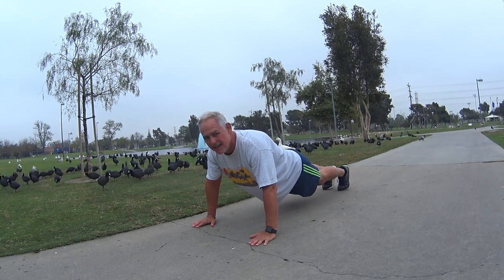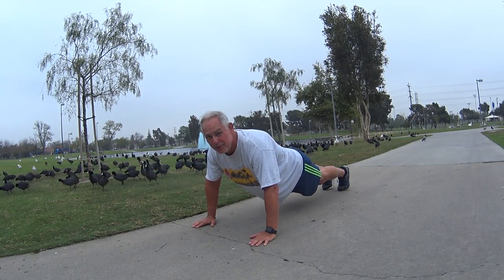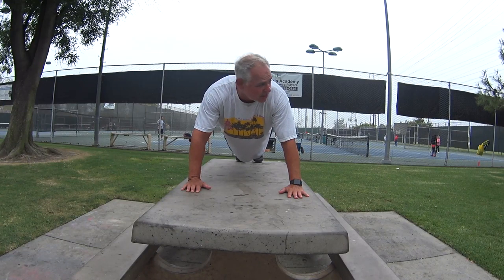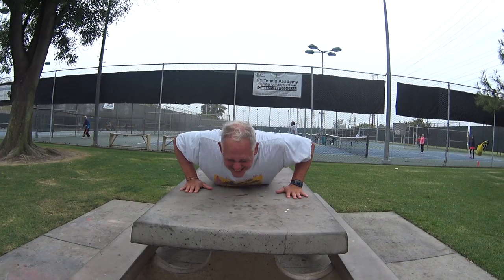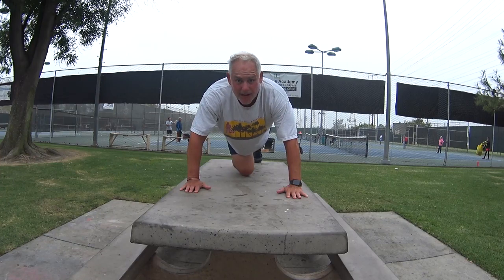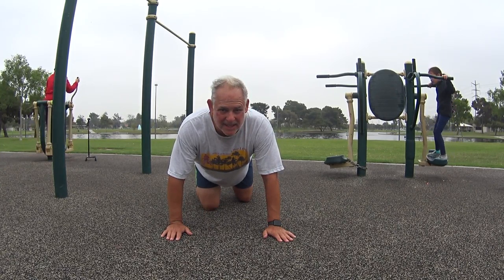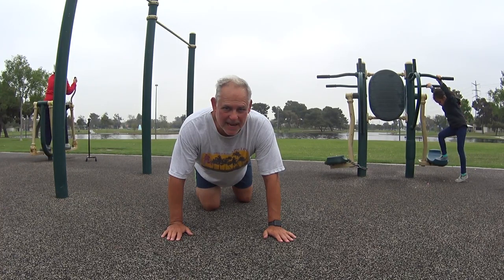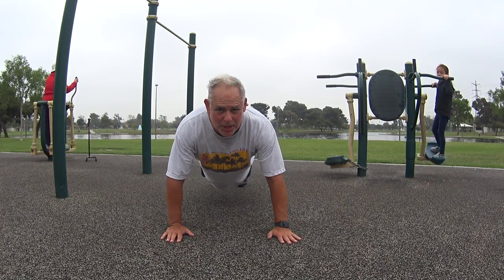Day 4 - 30 Day Push Up Challenge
Today Mike adds 100 push up to his morning run.